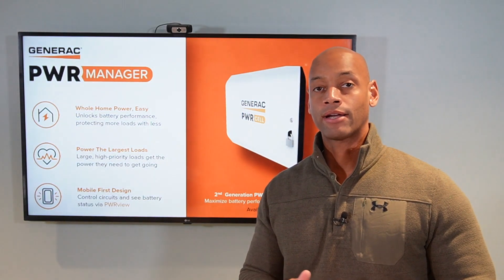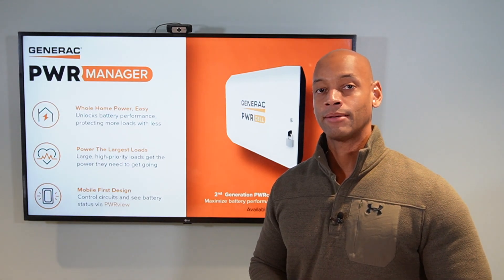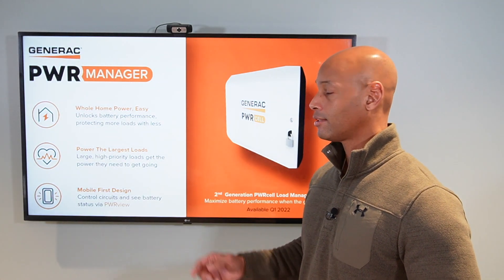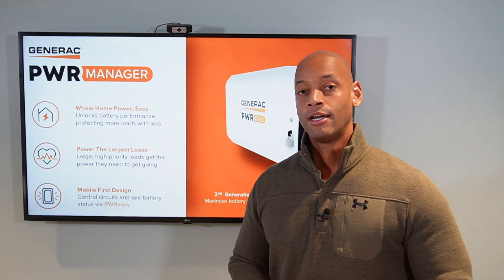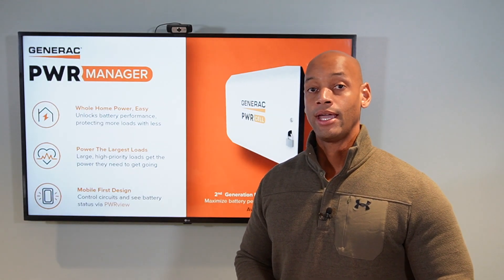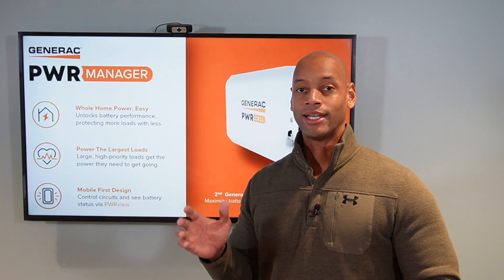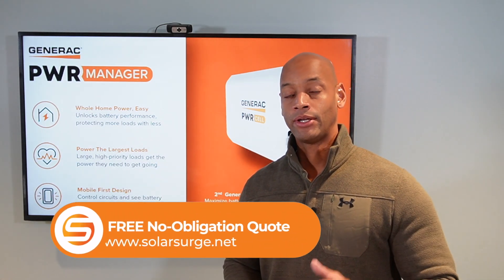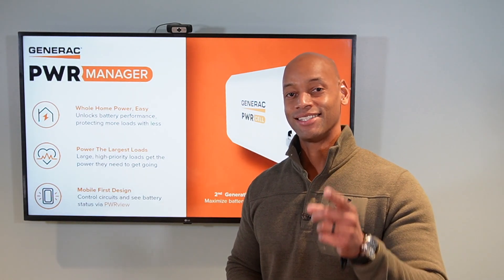New Generac PWR Manager | Next-Generation Intelligent Load Management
In this video, Joe introduces Generac's new intelligent load management systems, the PWR Manager.  This systems allows for dynamic control of up to 12 critical load circuits during a grid outage.

-- LINKS --